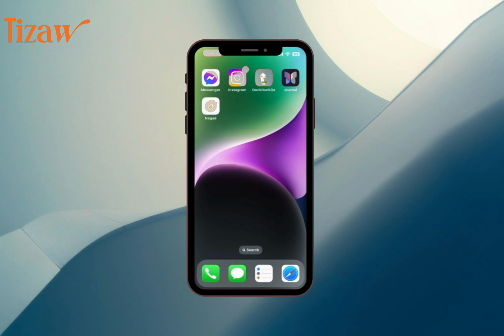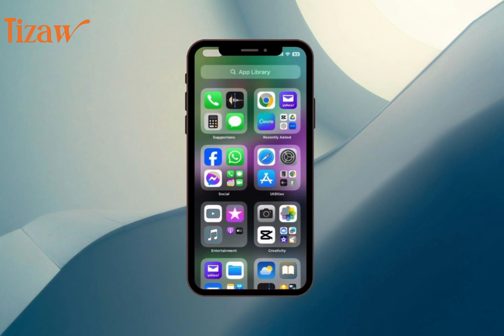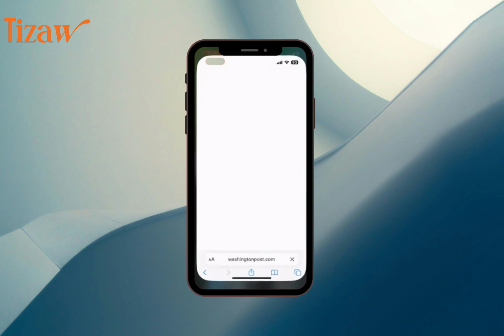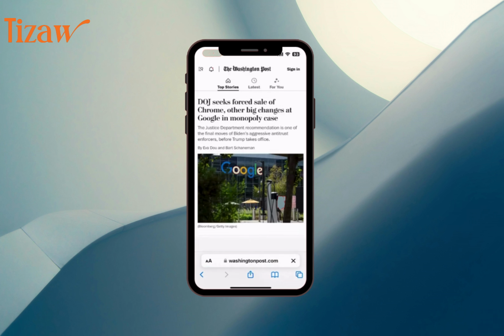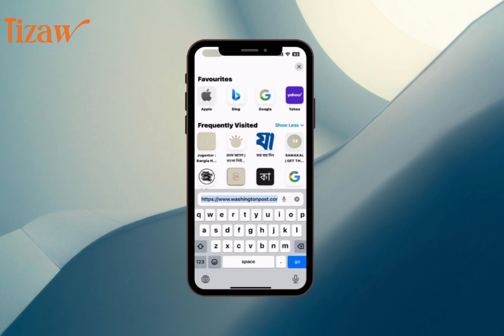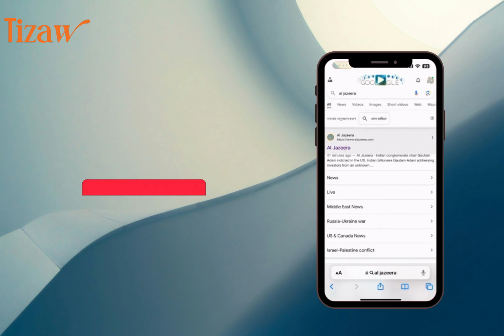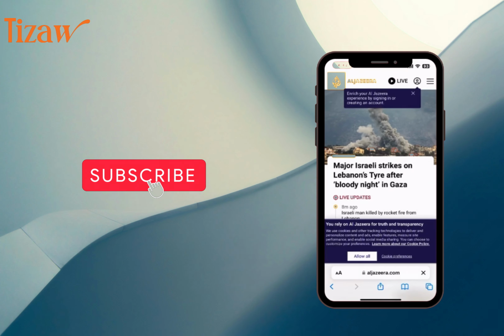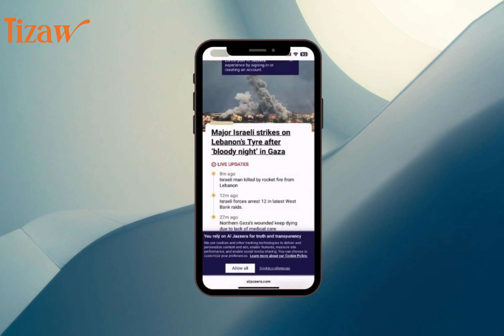How To Turn On Desktop Mode On Safari iPhone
Discover how to enable Desktop Mode on Safari for your iPhone. This feature allows you to view websites in their full desktop layout, making it easier to access all the features and functionality of a site. Whether you're working on a project or browsing your favorite sites, this simple trick enhances your browsing experience. Watch the video to learn more!